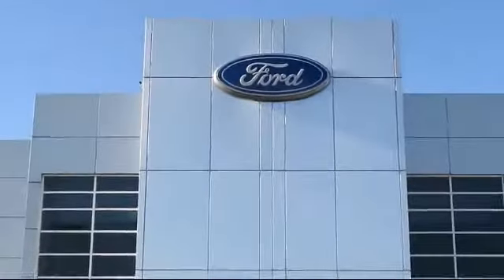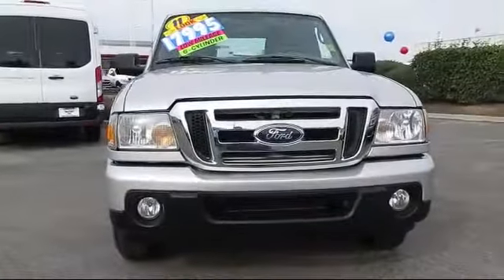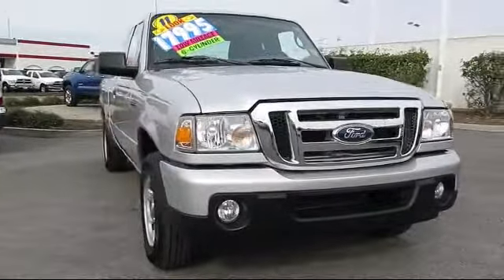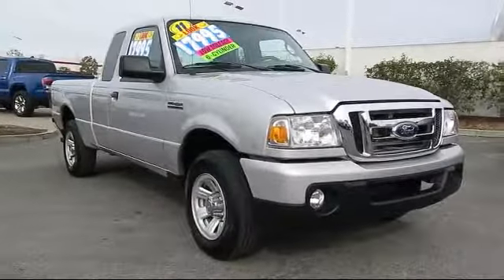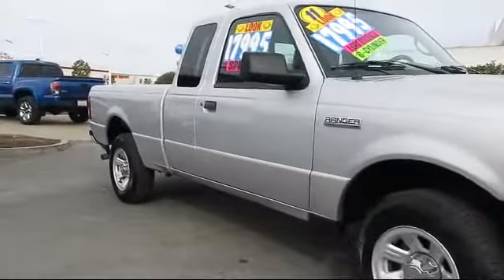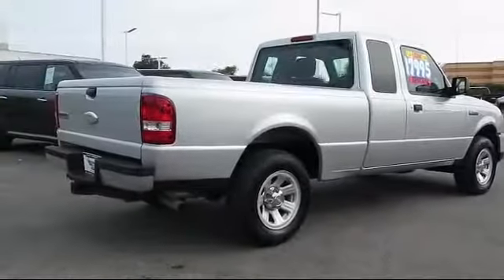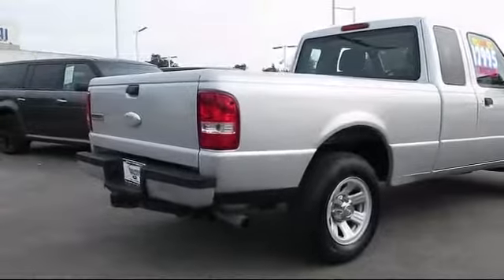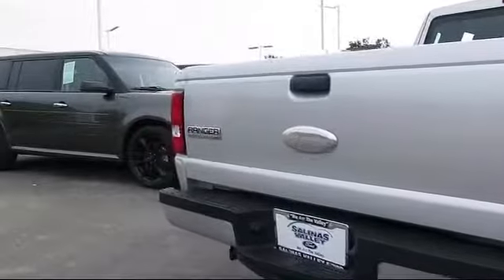2011 Ford Ranger XLT Salinas Monterey Watsonville Marina Seaside Carmel Santa Cruz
2011 Ford Ranger  XLT Stock Number: P117740 Vin:1FTLR4EE5BPA97740.